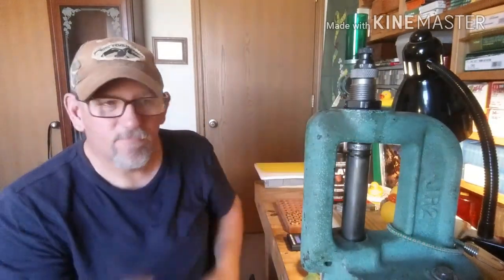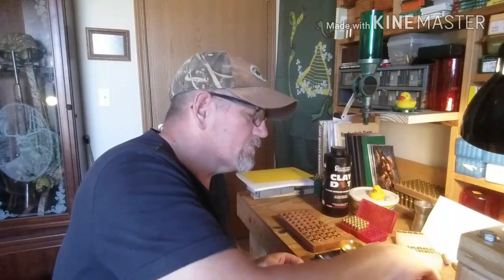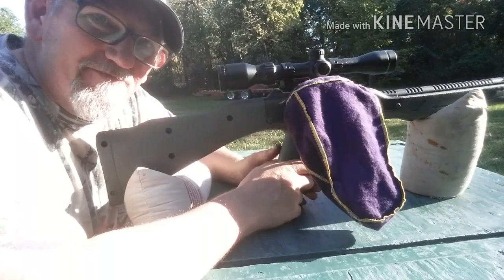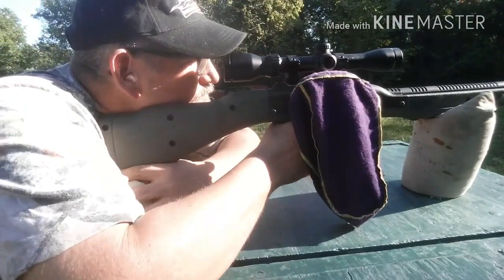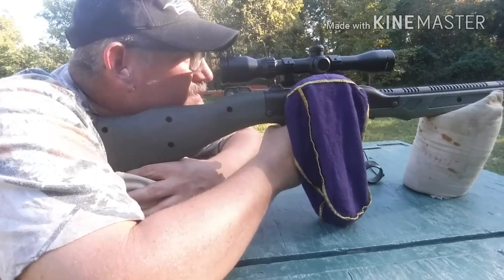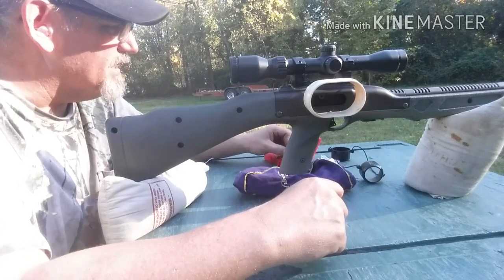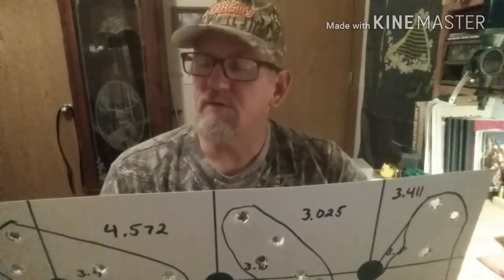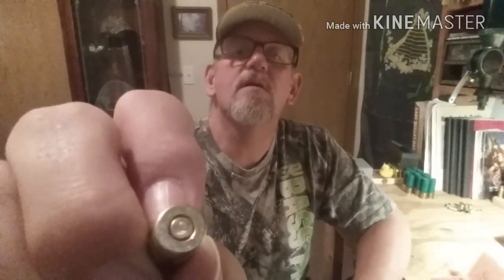Clay Dot powder in a 9mm behind the 130 grain NOE hollow point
Three cranes 3.2 grain 3.4 3.6 and 3.8 grains of clay Dot . 130 grain in re test gun Hi-Point 995